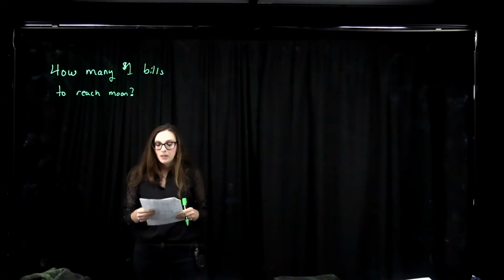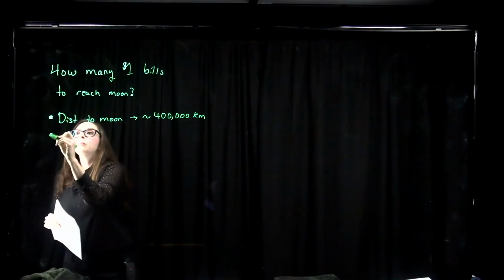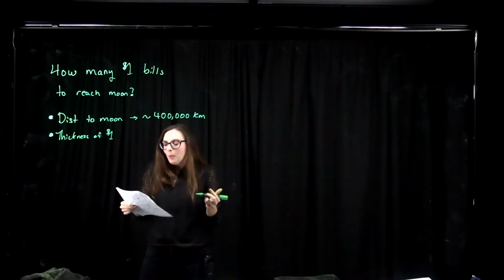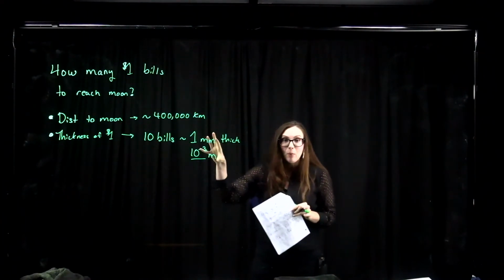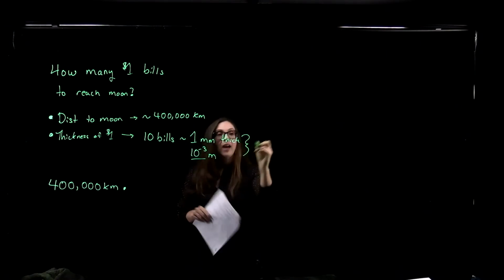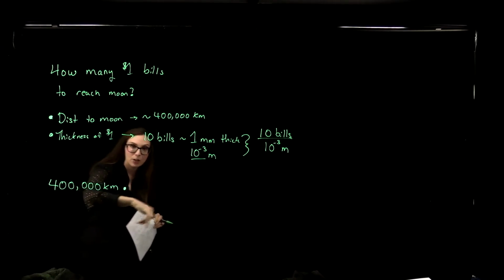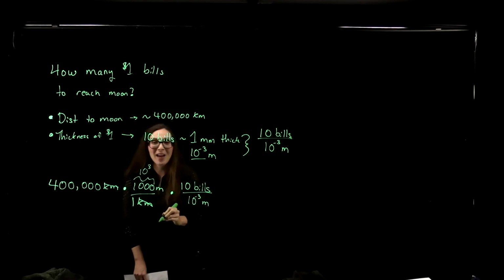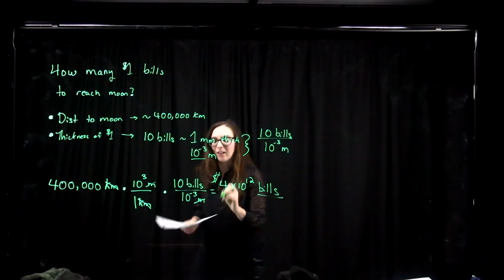Week 1 PHY 221 Stacking Bills to the Moon Approximation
Approximations are guesstimates for a particular quantity. Often you may want to make guesstimates to assess whether the answer you came up with for a question is reasonable. In this video, Dr. Maria Weber walks through a approximation of how many $1 bills you need to stack to reach the moon!
This video is for PHY 221 - Physics for the Life Sciences I at Delta State University.